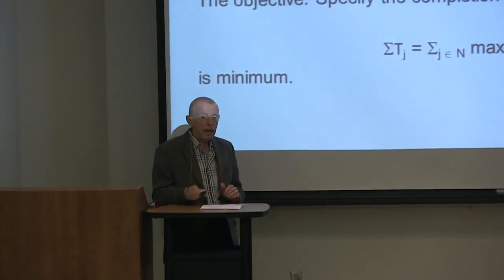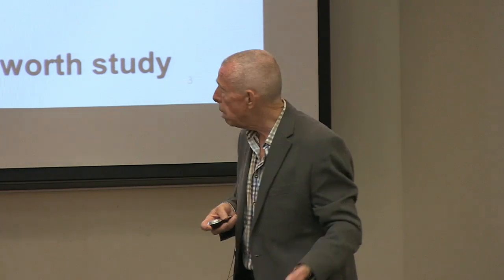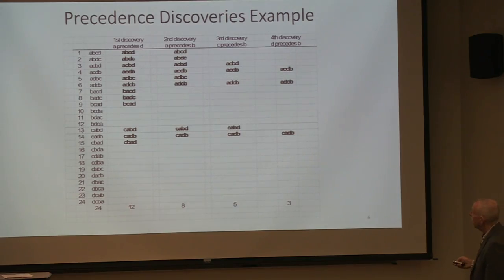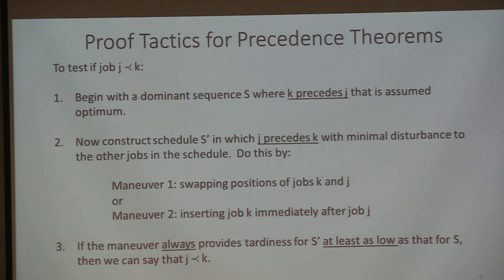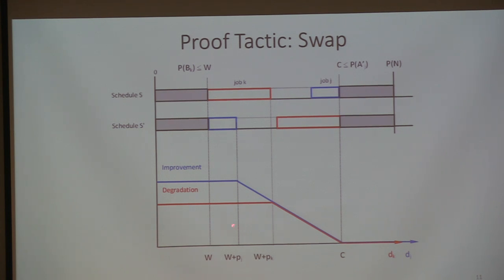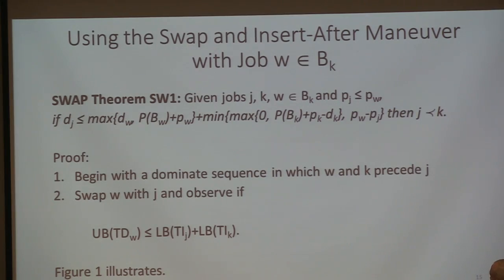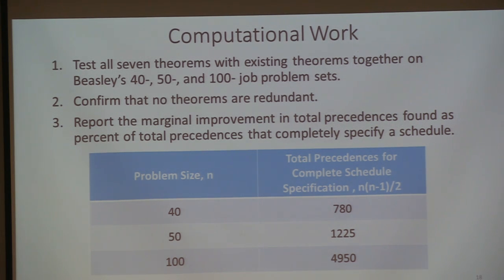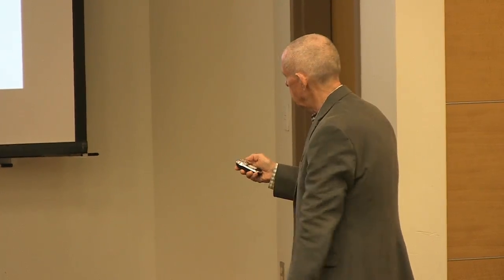STARS 2015- John Kanet, Ph.D.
On time by design: The Research behind production schedules

The 6th annual Spotlight on Technology, Arts, Research, and Scholarship symposium was recently held on campus.